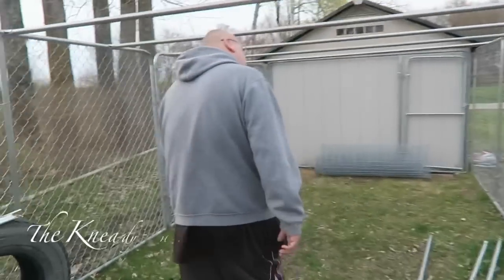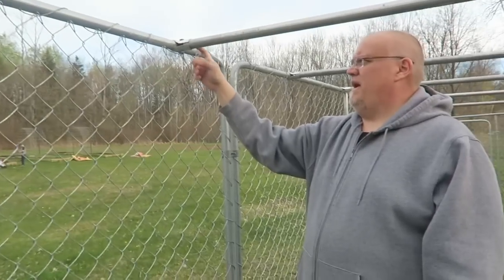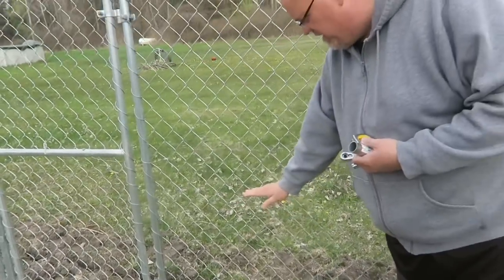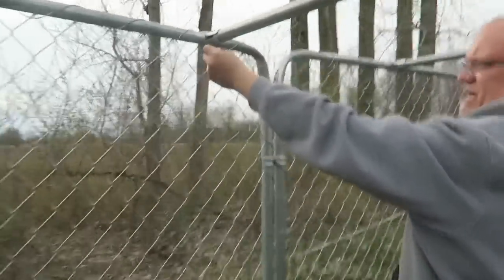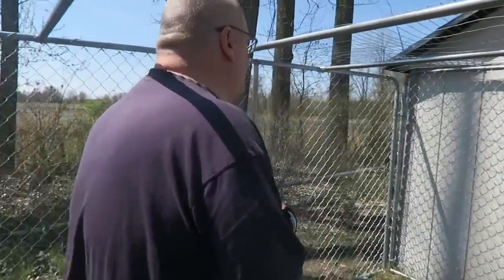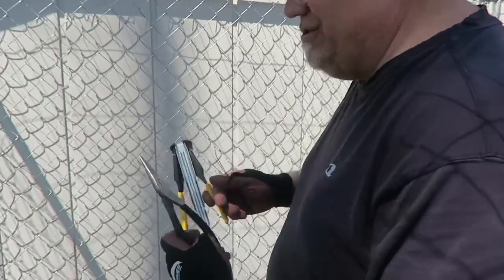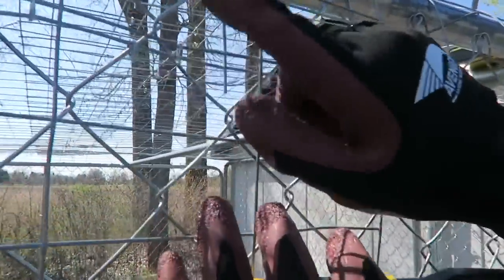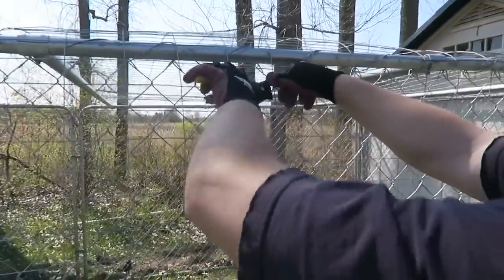Building Our Predator-Proof Chicken Run Part 1: The Roof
There are so many options out there on how to build a chicken coop run. I thought we would share with you how we chose to build ours in hopes that in may help somebody else out there who is considering options when building their run.

Our run is 30ft x 10ft. It is 3 dog kennels attached to make one.

and also an extra box of hog rings that you may need: